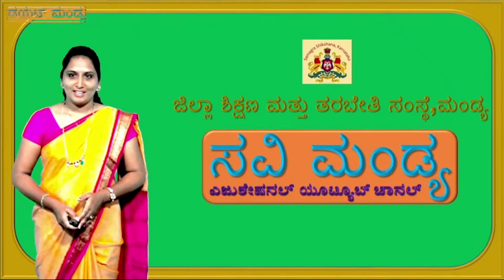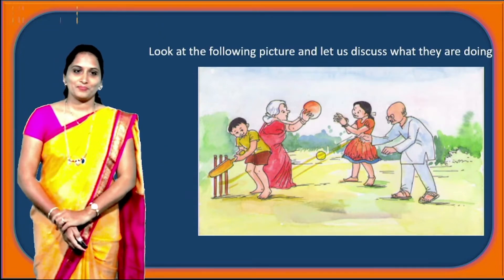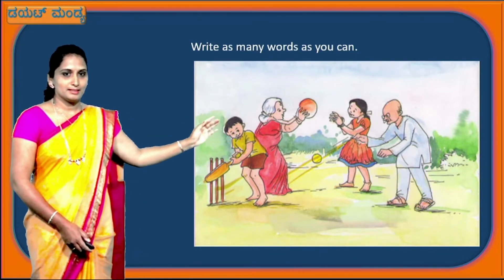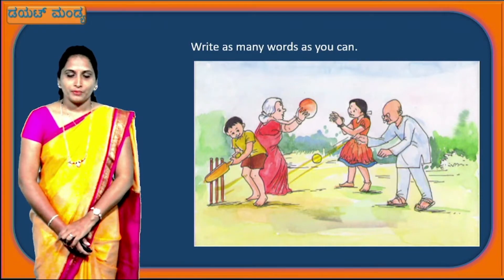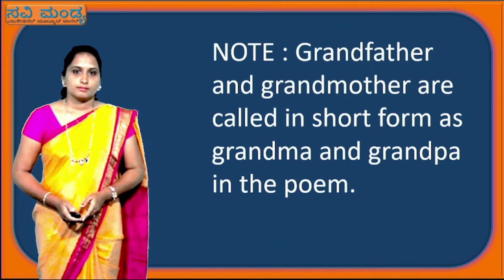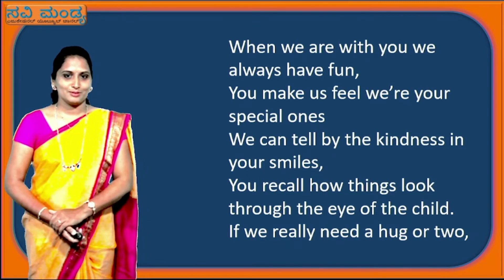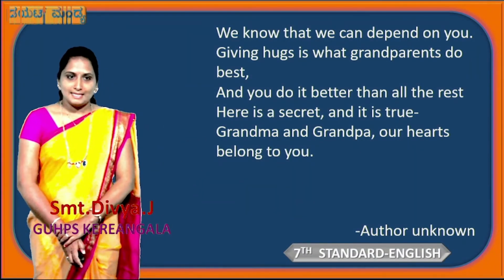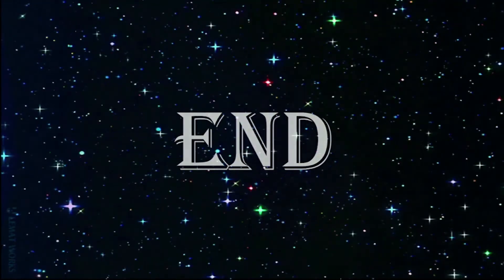Unit-7 Poem "Dear Grandma and Grandpa"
this video is about   seventh standard English subject.